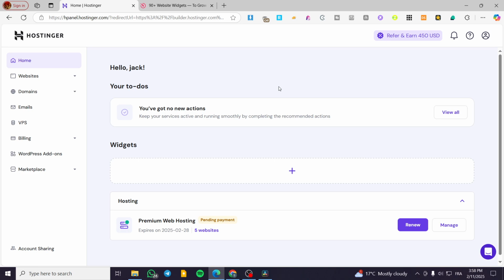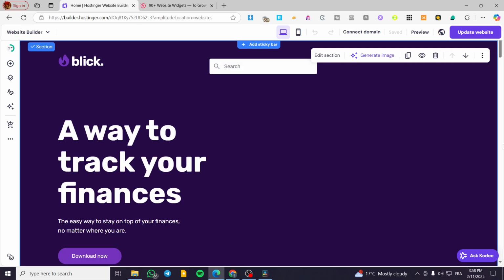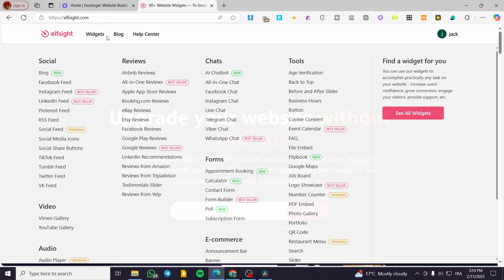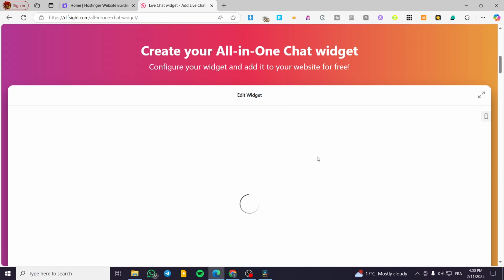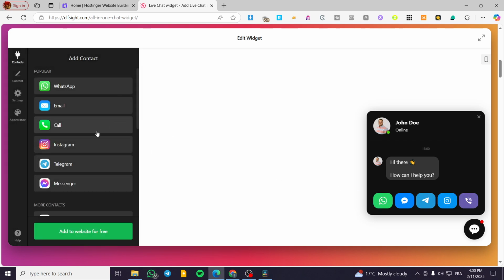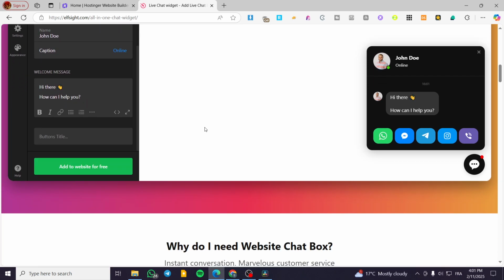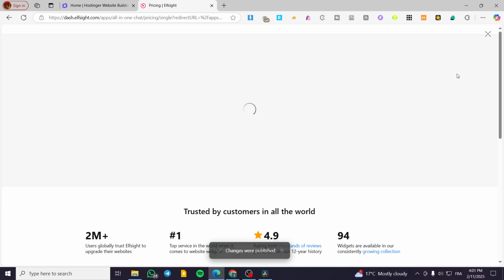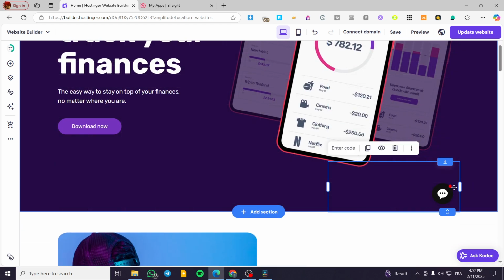How to add a Messenger Chat to Hostinger Website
If you are looking for a video about How to add a Messenger Chat to Hostinger Website, here it is!